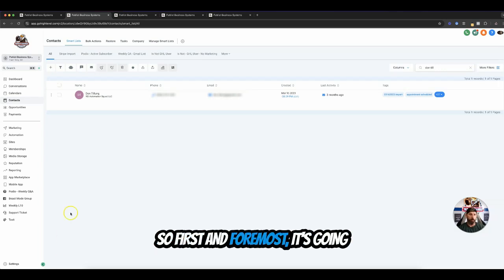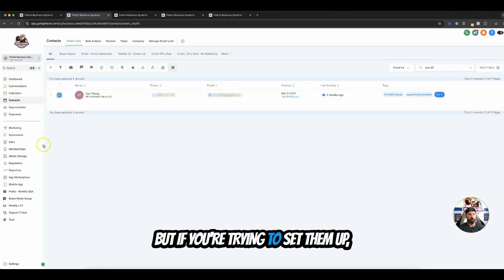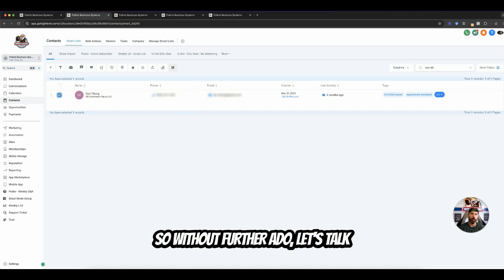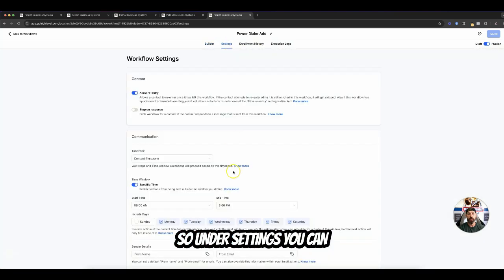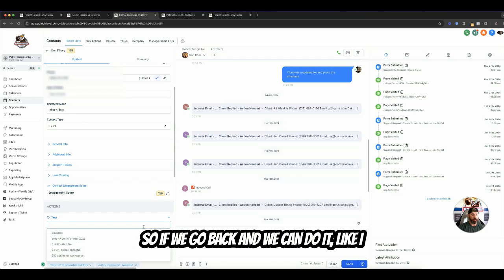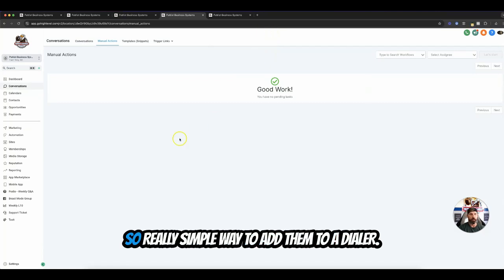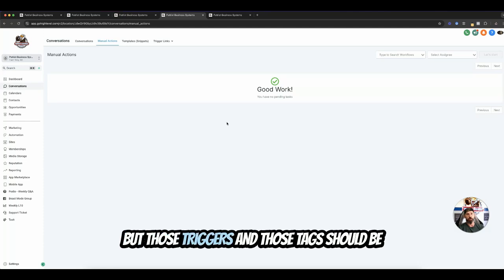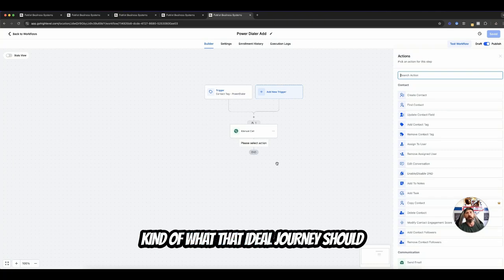How to Add Contacts to Your Power Dialer | GHL | Go High Level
How to add contacts in your gohighlevelcrm to your powerdialer by simply adding a tag to the contact. Additionally we talk through some sales process and thoughts around additional automations that can cut down your time required in following up with leads by 50% or more!

Book a free 15 min call discovery call, let's see if it makes sense to work together

Start your FREE 14 Day trial of High Level TODAY!

Please share the word on this group/YouTube channel and invite anyone you may know who is looking for a sales system in their small business!

How we can help:
1) 7 Day FREE course on the power of routines & setting goals! Take charge of your life & your business. Stop letting negativity control your day and your mind!:

2) Schedule a 15 minute discovery ☎️ call. Let’s discuss your business systems needs:

3) I love sharing my passion for implementing systems, software, KPI’s, Core Values in businesses that allow the owner’s clarity! I have had the pleasure of being a guest (always looking to do more, reach out to schedule) on many podcast and share my story:

Let’s talk shop on our wins, losses, what’s working, what’s not, and hang with like minded individuals: